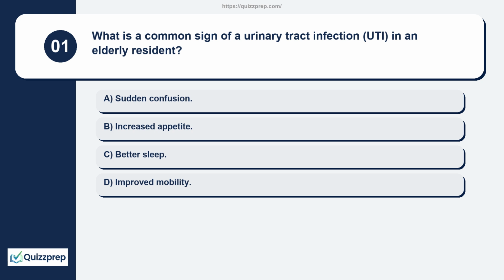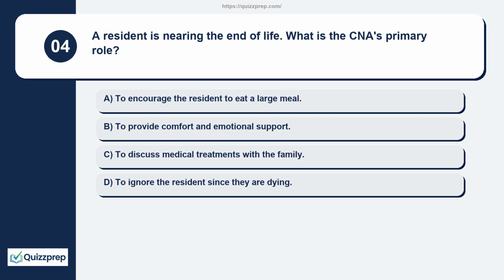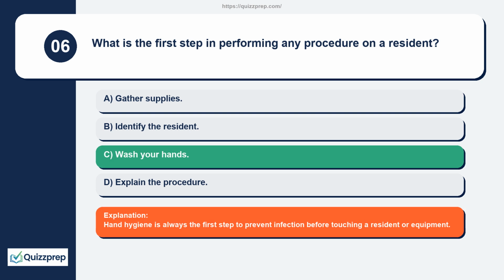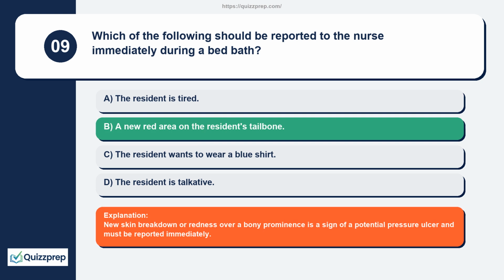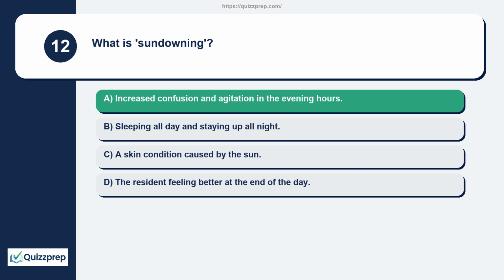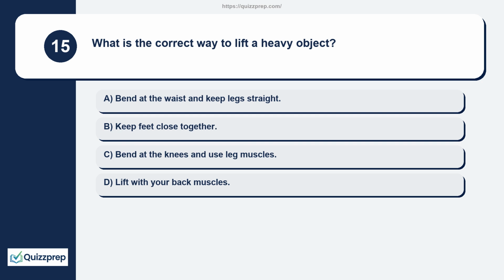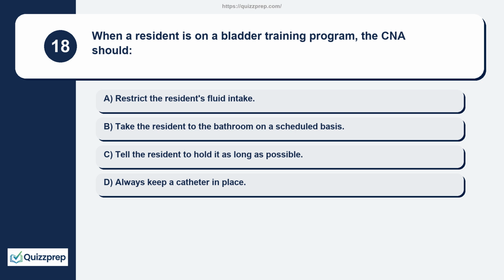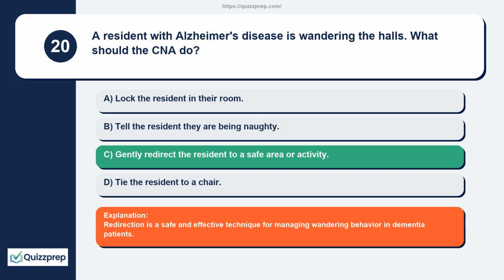2026 Texas CNA Practice Exam | Free Test Questions To Pass Your Certification First Try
Entering the healthcare field in Texas during 2026 requires a solid understanding of the Nurse Aide Competency Evaluation. This video offers a comprehensive set of practice questions designed to help you prepare for the written portion of the state exam. We cover all the major categories you will face, including basic nursing skills, personal care skills, mental health needs, and resident rights. The Texas CNA exam updated for 2026 demands that candidates are familiar with current safety protocols and infection control standards. Using this free practice test allows you to test your knowledge against the same types of questions you will see on test day. Many students struggle with the specific terminology used in the Texas registry exams, so we have tailored this content to match those exact requirements.

Preparation is the key to passing the first time and moving forward with your career in nursing. We also provide these services, resources, and help for those who want a more structured approach to their studies. Accessing these tools gives you an advantage by focusing on high yield topics that appear most frequently during the 2026 testing cycle. In this session, we dive deep into the legal and ethical aspects of being a nurse aide in Texas. Understanding the scope of practice for a CNA is vital not just for the exam, but for your future daily responsibilities in a clinical setting. We also explore communication techniques that are essential when working with elderly residents or patients with cognitive impairments.

By using this 2026 Texas CNA practice test, you are giving yourself the best chance at success. Each question is crafted to simulate the pressure and format of the actual certification test. Make sure to take notes on any areas where you feel less confident so you can go back and review those specific sections of your textbook or training manual. If you are currently enrolled in a training program in cities like Houston, Dallas, Austin, or San Antonio, these practice questions are perfect for your final review. We recommend going through this video multiple times until you can answer every question correctly without hesitation.